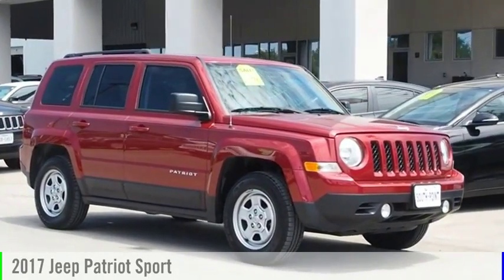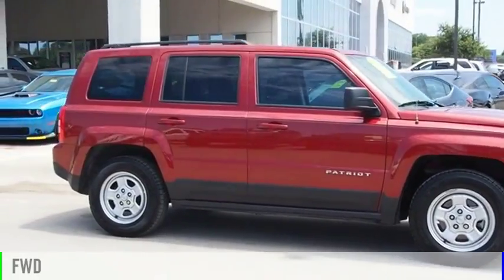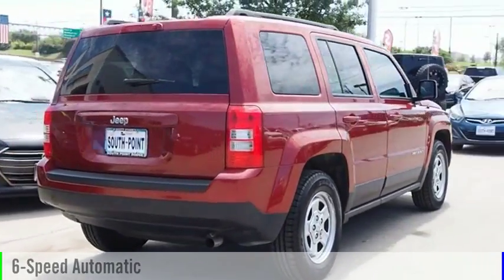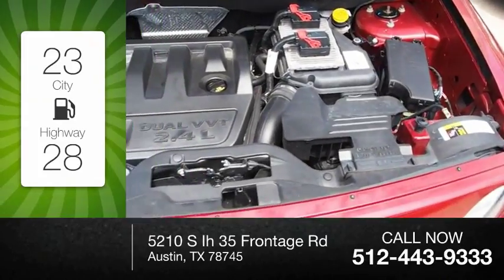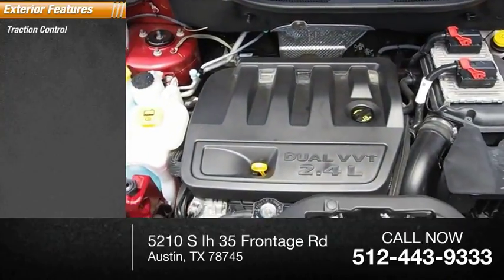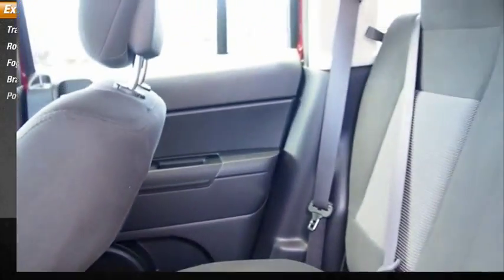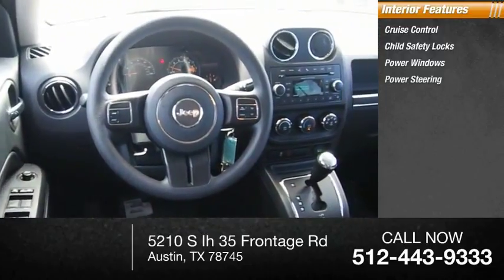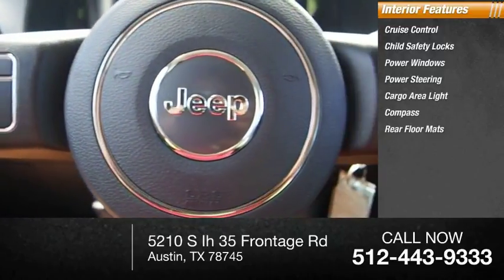2017 Jeep Patriot Austin TX HD121237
2017 Jeep Patriot Sport

5210 S Ih 35 Frontage Rd

Don't miss this 2017 Jeep Patriot. It's equipped with great features. You'll want to take this  home. Make a great choice today.